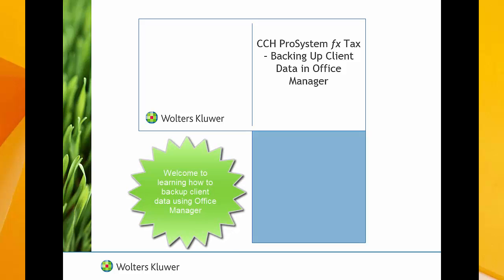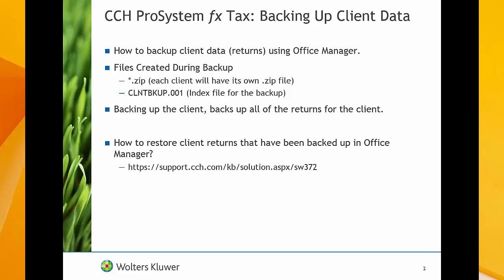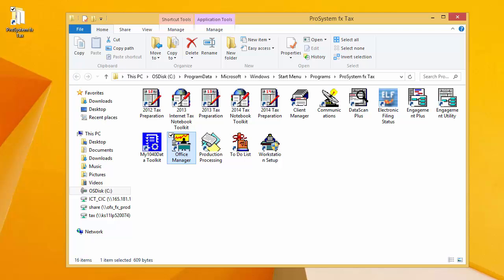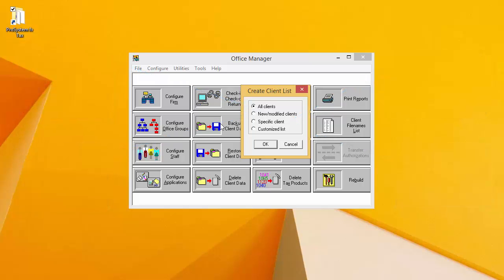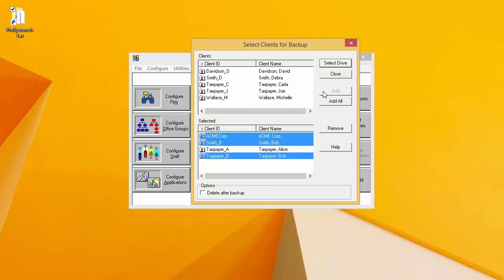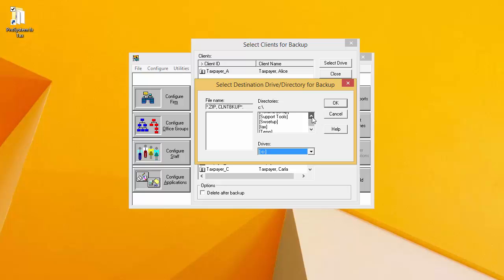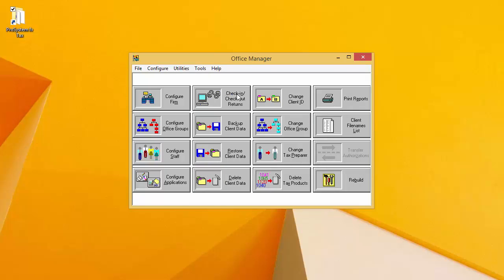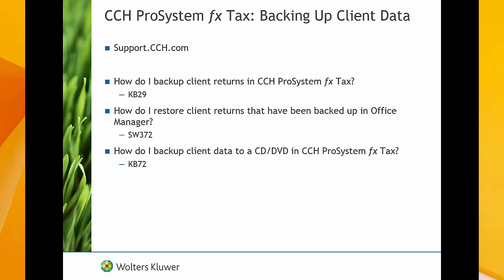CCH® ProSystem fx® Tax - How to Backup Client Returns in Office Manager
This video explains how to backup your CCH® ProSystem fx® client returns using Office Manager.